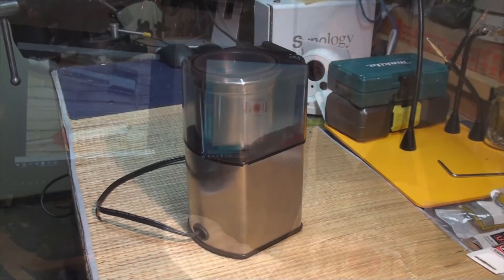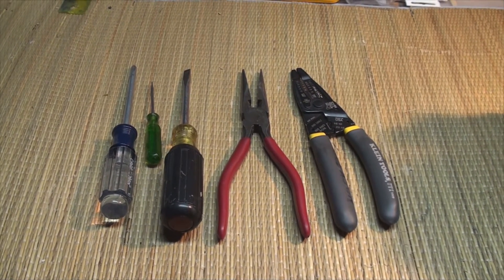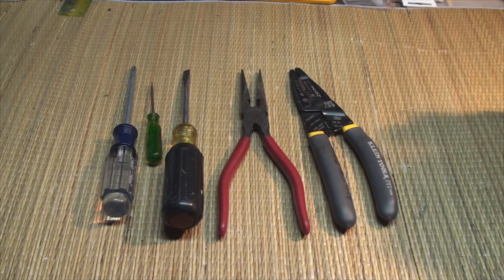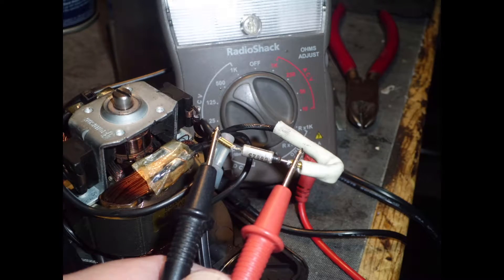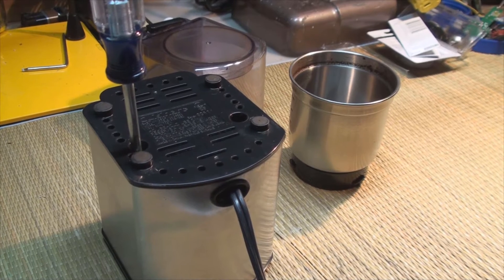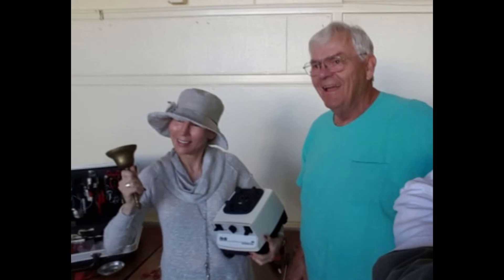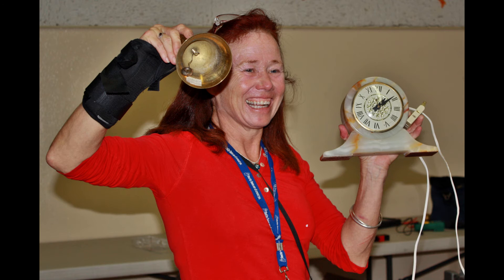CoffeeGrinder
San Diego Fixit Clinic repair of Cuisinart Coffee Bean Grinder with deep dive into thermal fuses.